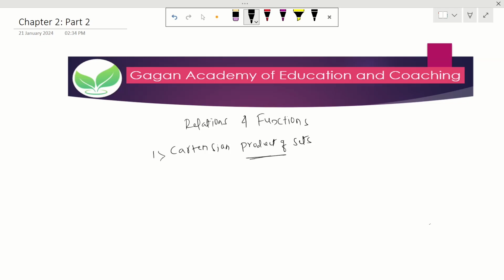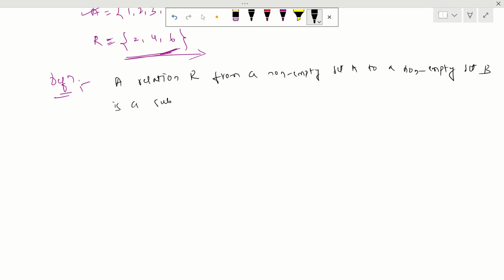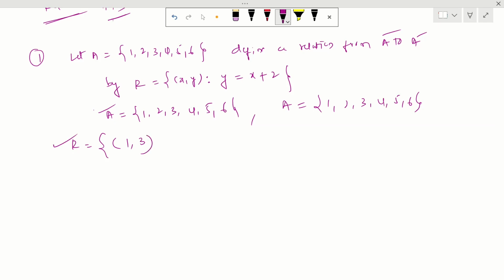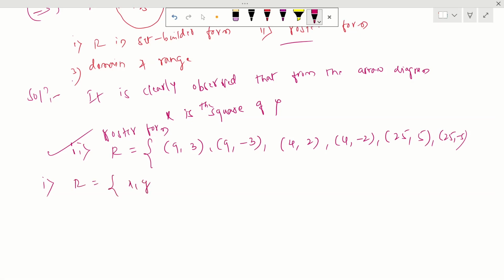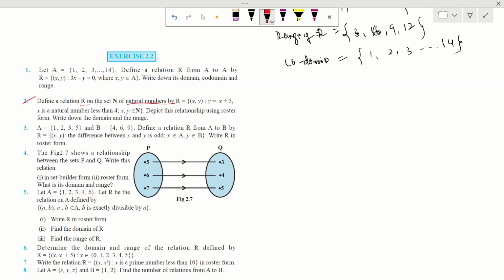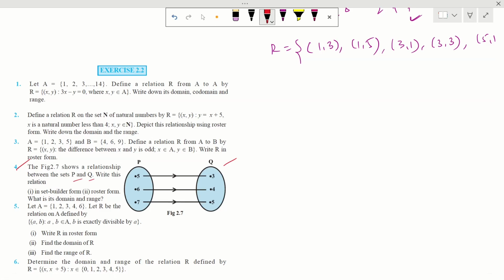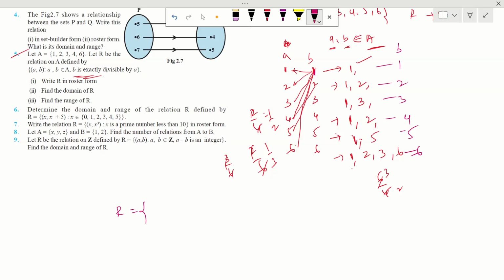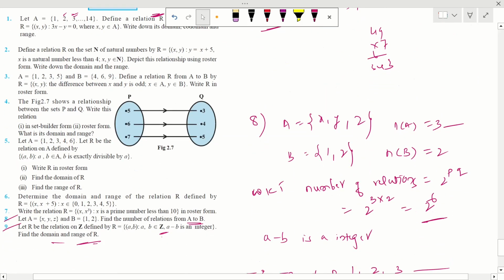1st PU Mathematics : Relations and Functions part 2 | 2023-24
Hi students in this video discuss about PU 1st year mathematics chapter 2 relations and functions part 2,  covers the introduction of relations, and solving the exercise 2.2.